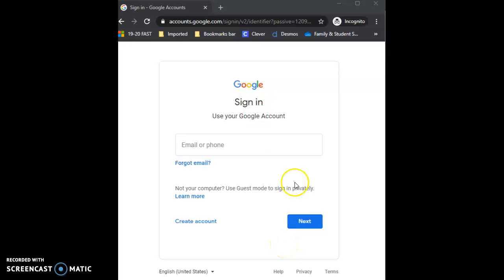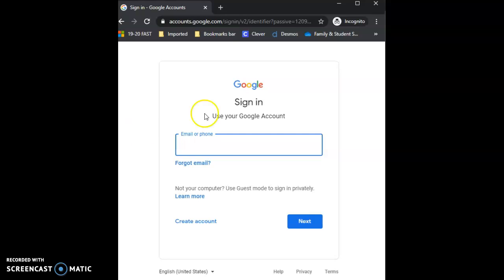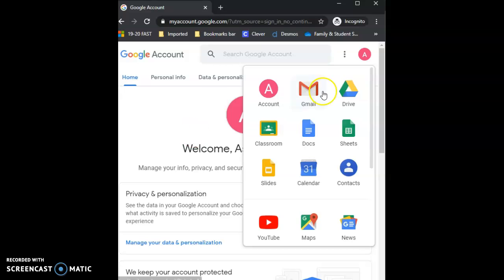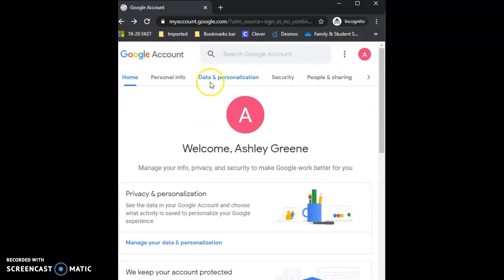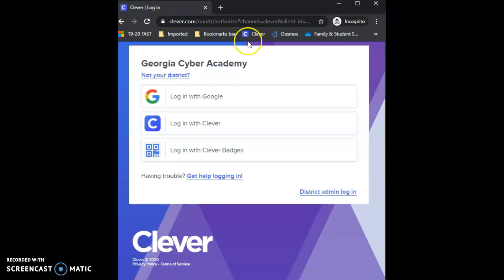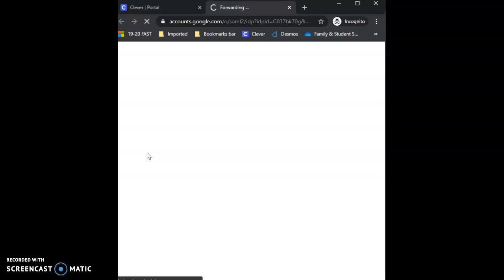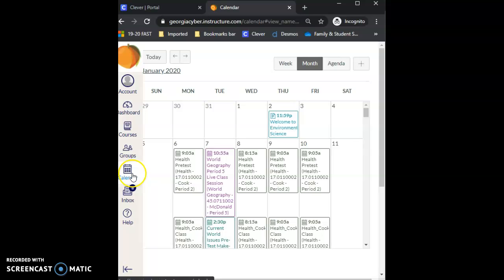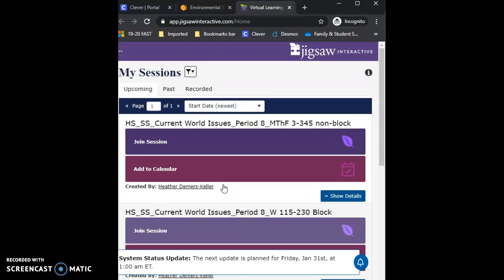Ashley Login Help 1.16.20